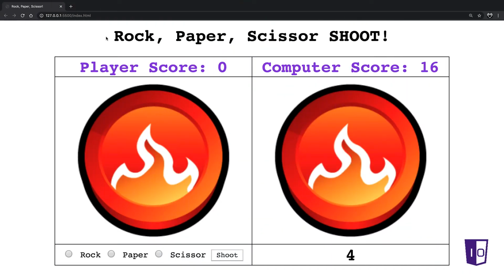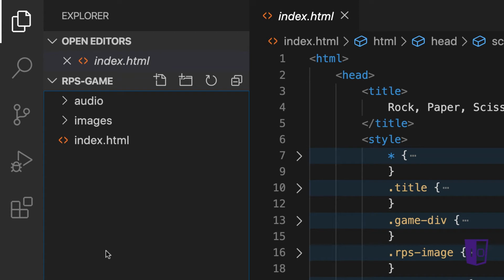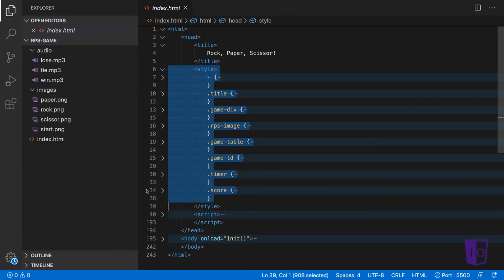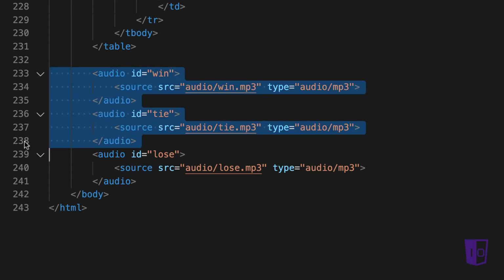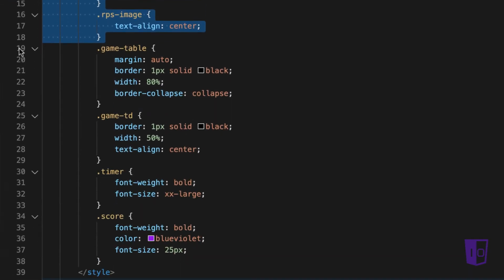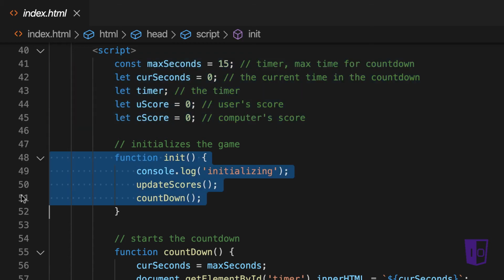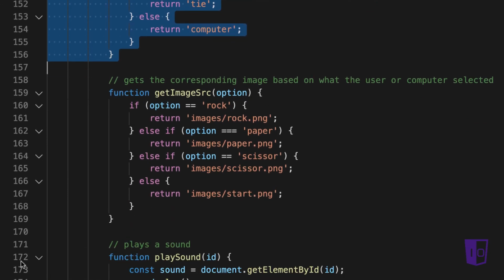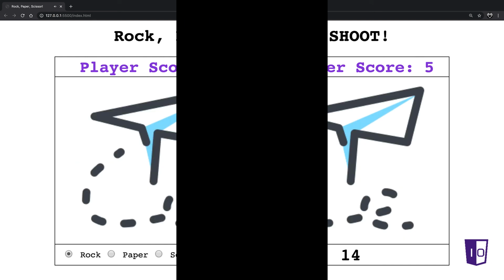Power Up Coding, Rock-Paper-Scissor Game with HTML, CSS and JavaScript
Power up your coding skills by learning how to code a Guessing Game with HTML, CSS and JavaScript. This coding project is appropriate for children ages 6-17. If you need a code editor, try VS Code to learn about how we may help your child succeed with acquiring computer science and coding skills. Fun, interactive and engaging remote learning is available.